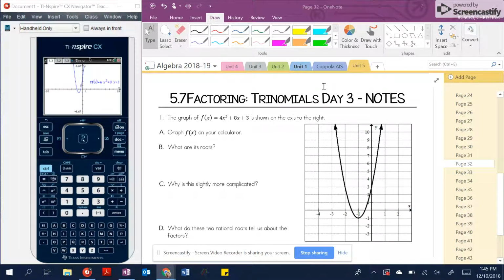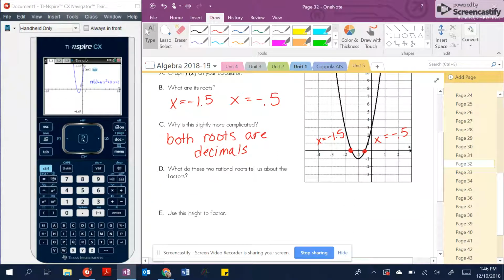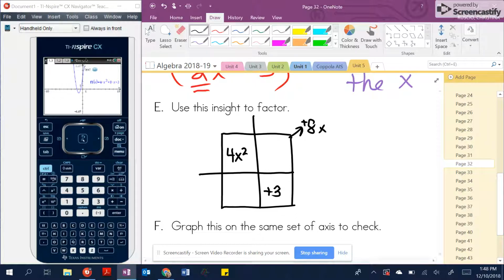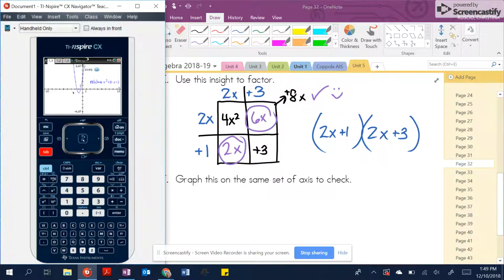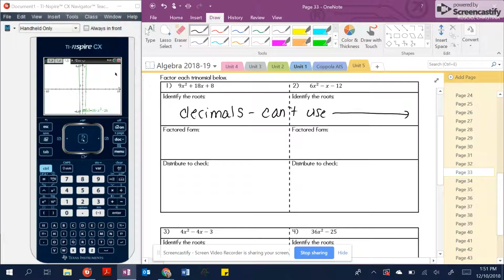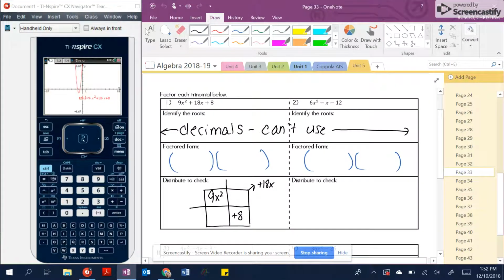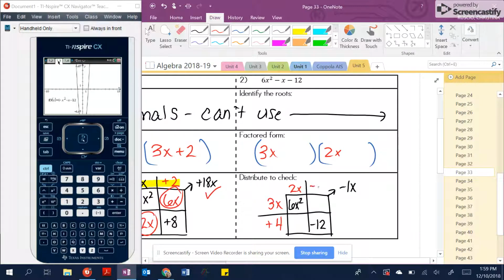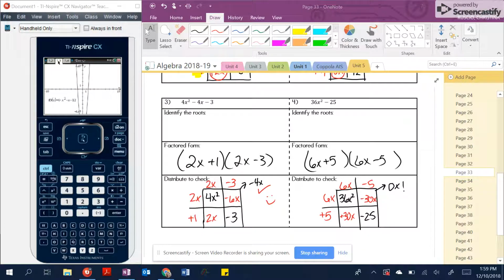5.7 Factoring Trinomials Day 3